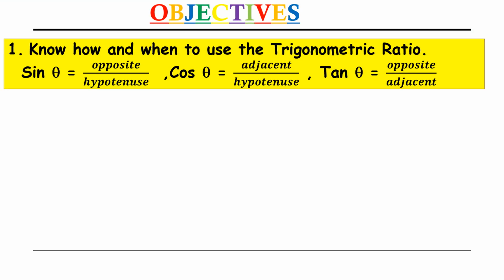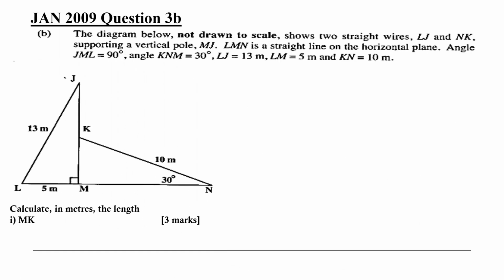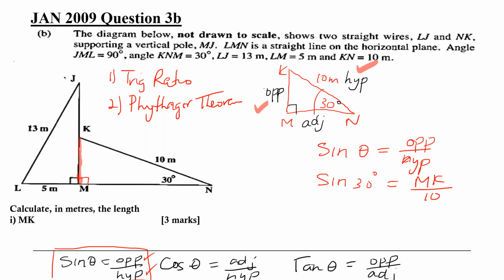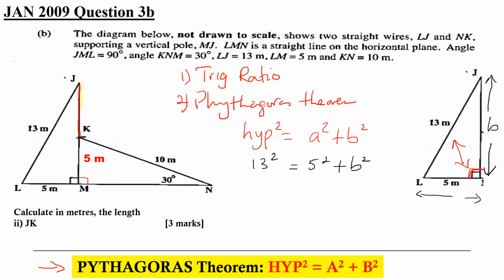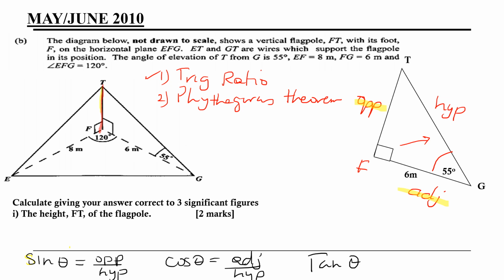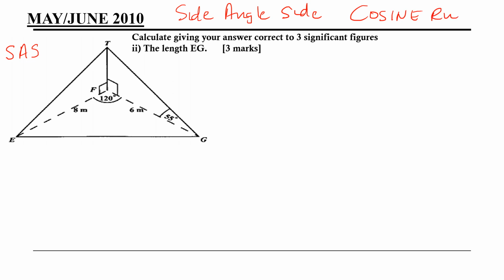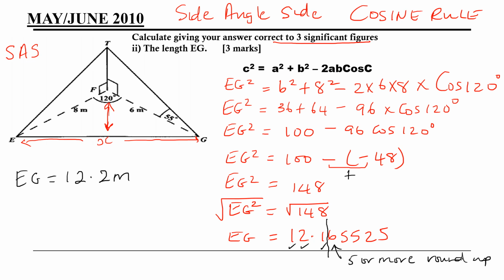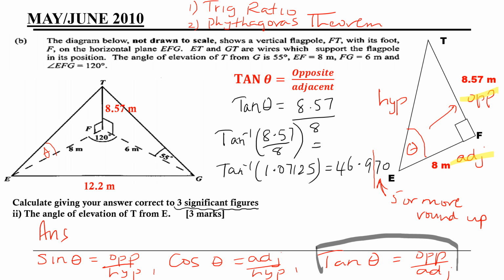TRIGONOMETRY TRIG RATIO AND PYTHAGORAS THEOREM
This video demonstrates using the Trigonometric ratio and the Pythagoras Theorem.